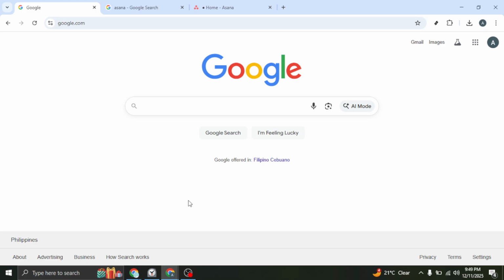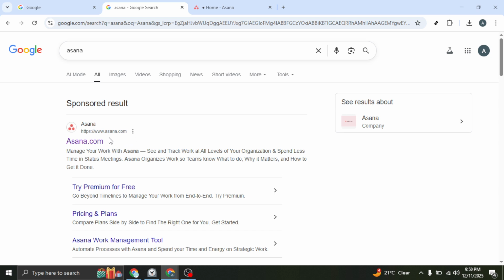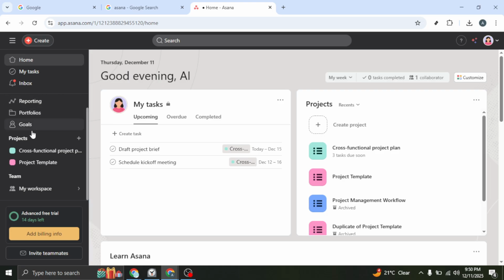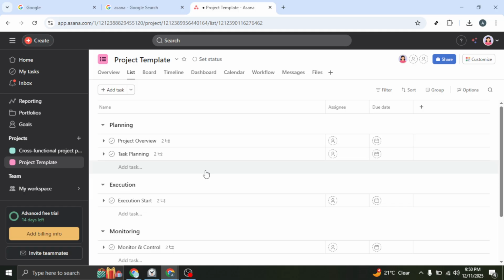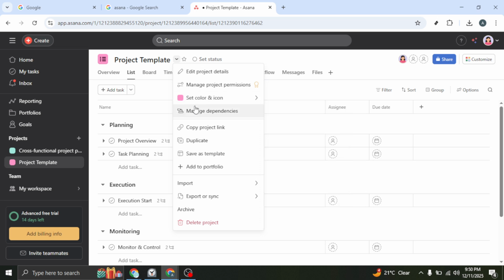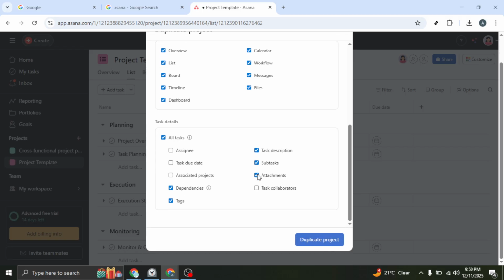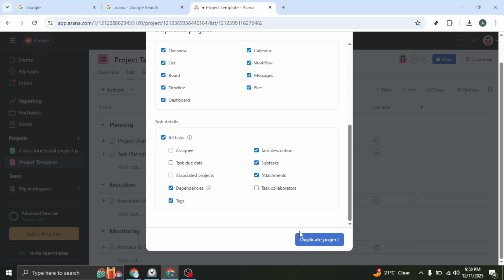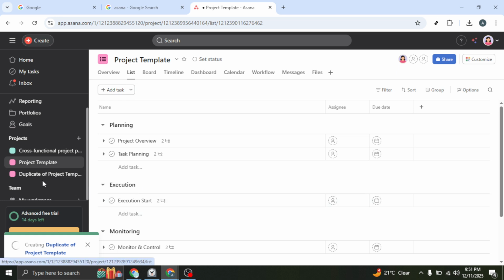How To Duplicate A Project In Asana (Full Guide 2026)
In this video, we discuss how to duplicate a project in Asana to save time on setting up recurring workflows. You will learn how to use asana templates and the clone project feature to reuse project structure and scale your project management efforts efficiently.

00:00 Intro
00:13 Navigate to Asana
00:48 Open the Project to Duplicate
01:16 Access the Project Actions Menu
01:38 Choose Duplicate Project
01:41 Customize Duplication Settings
02:14 Name and Confirm Duplicate
02:27 Review the New Project